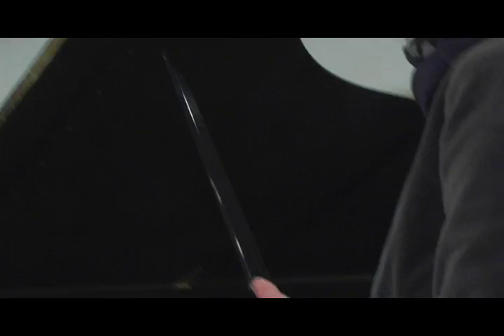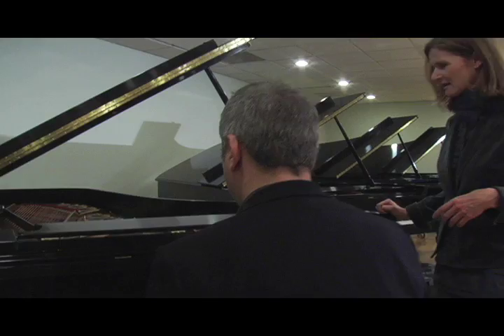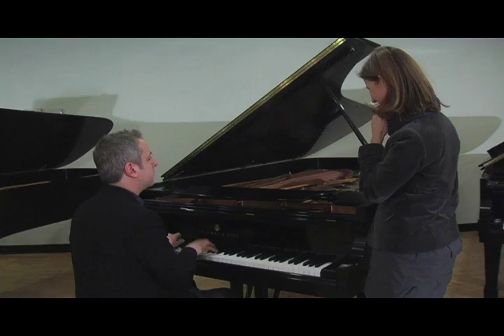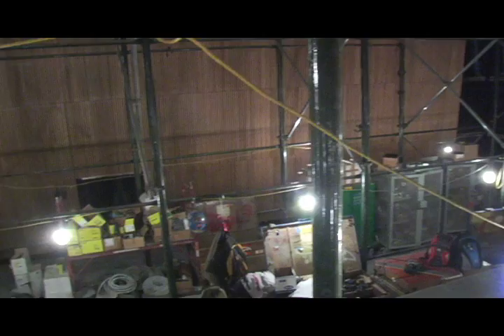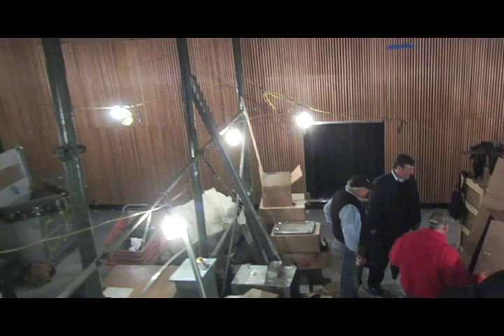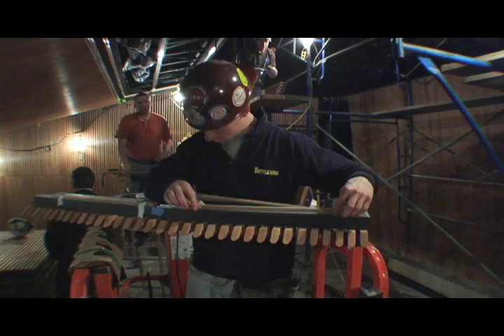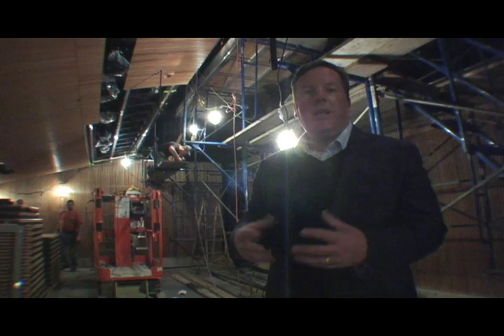Sound Advice: Webisode 4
The DiMenna Center's state-of-the-art acoustics are featured in Webisode 4: Sound Advice. Russell Todd from A'kustiks explains how The DiMenna Center's acoustics can be customized to suit a wide range of projects, and star pianist Jeremy Denk joins OSL in a visit to the Steinway Piano Factory to find the perfect piano for The DiMenna Center's versatile rehearsal and recording spaces.